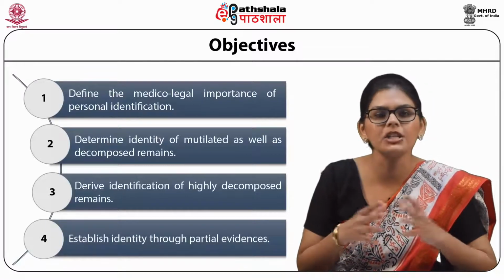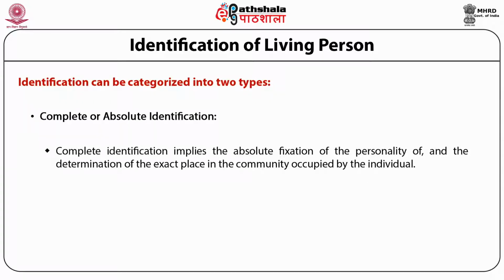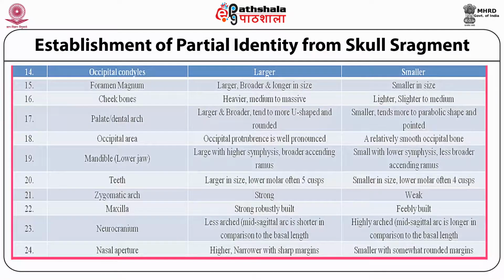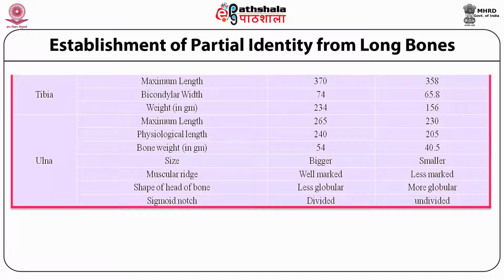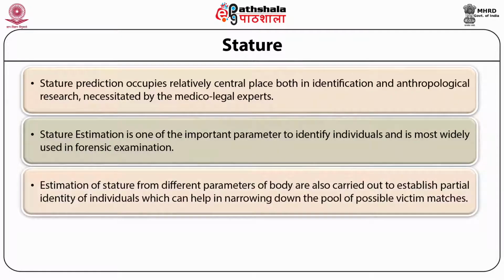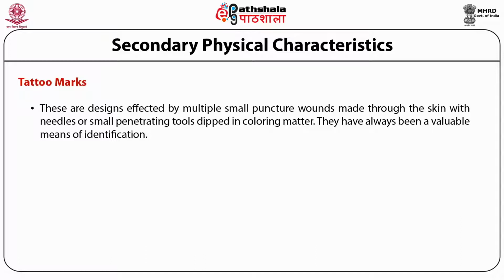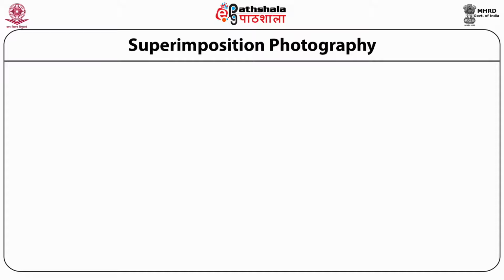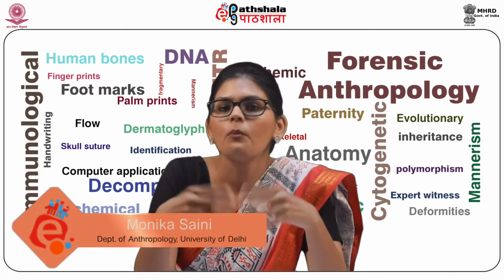Anth P07 M05.Establishment of complete or partial identity from decomposed or mutilated bodies